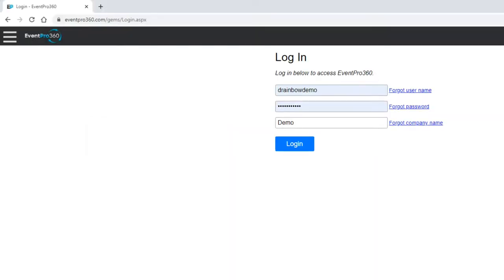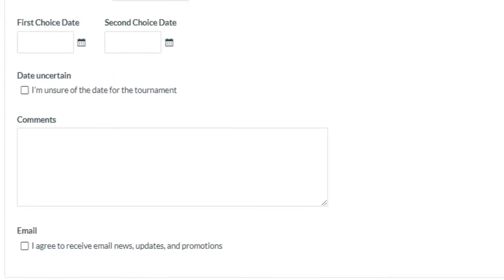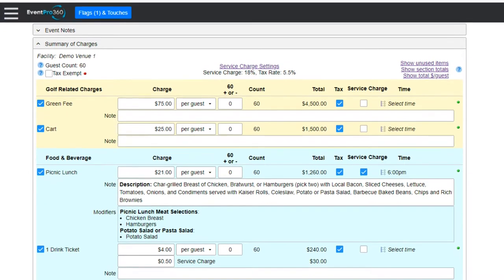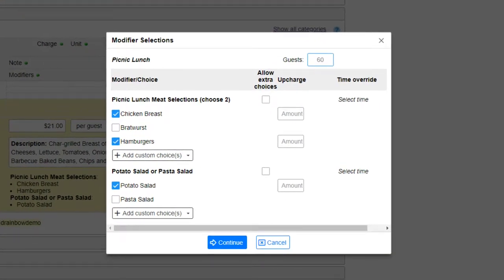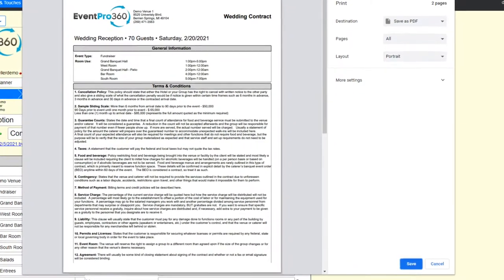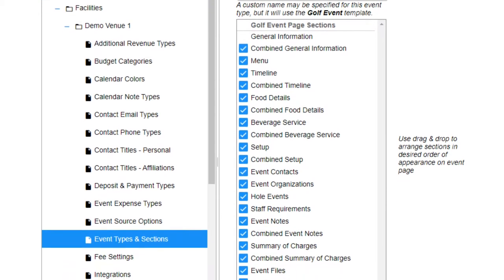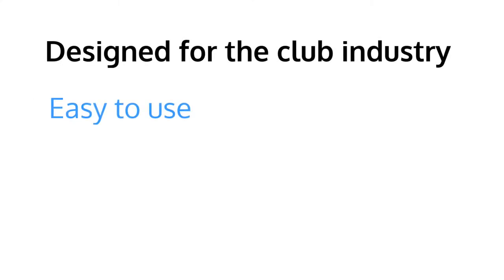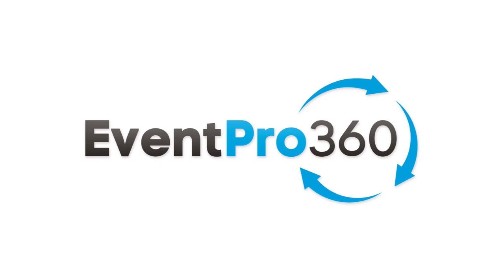EventPro360 Video Tour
- Event Management Software System for Event, Banquet, Catering, and Golf Industry Professionals. EventPro360 is comprehensive, affordable and easy to use. Because it is web based, there is nothing to download or install! EventPro360 helps you manage your events more effectively than ever before.